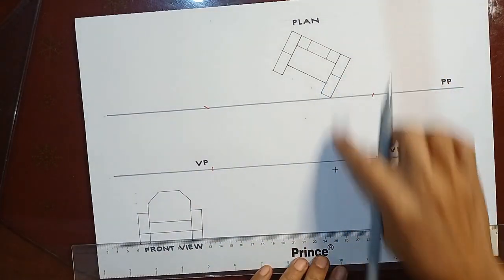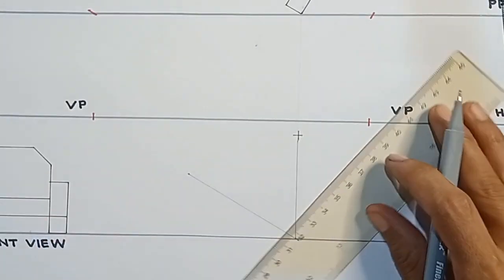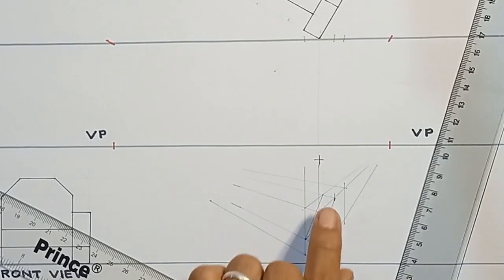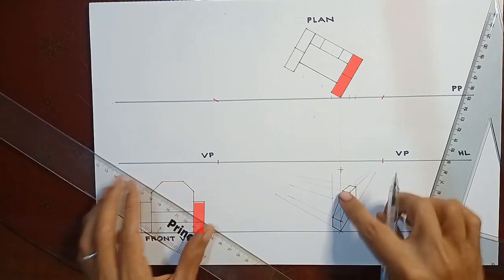CONSTRUCTING TWO POINT PERSPECTIVE (ADVANCE)